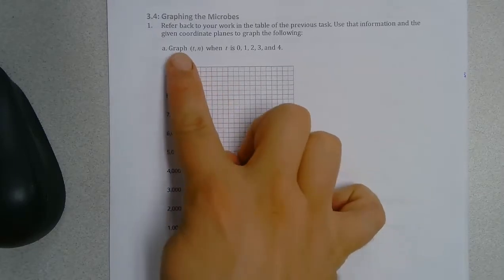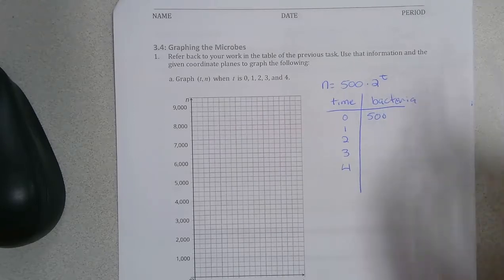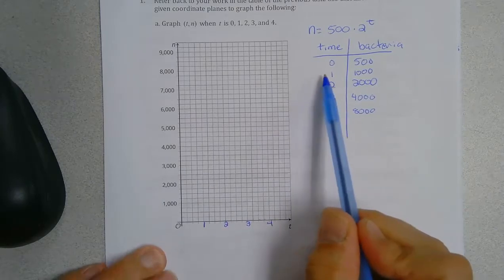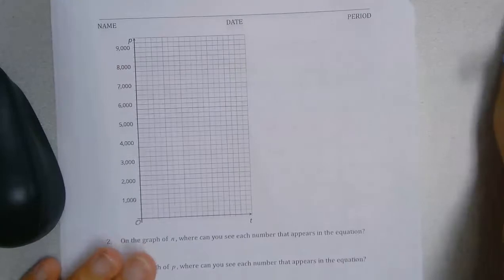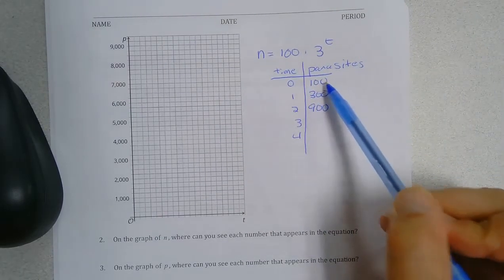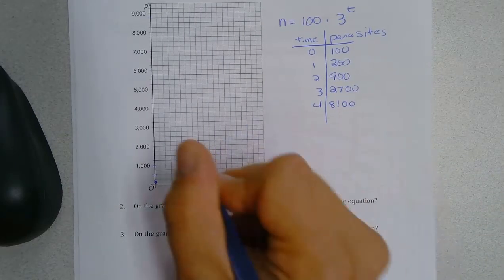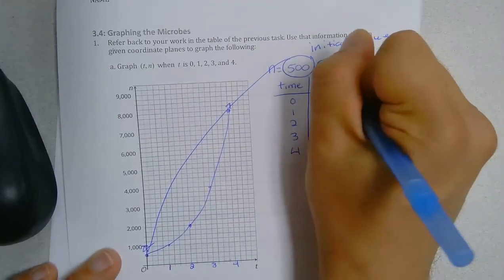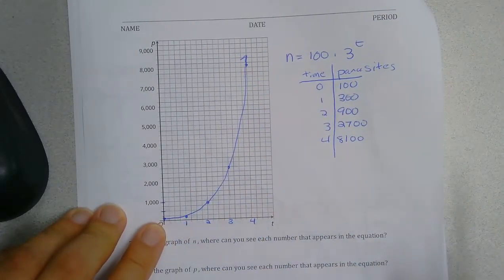3.4 Graphing the Microbes